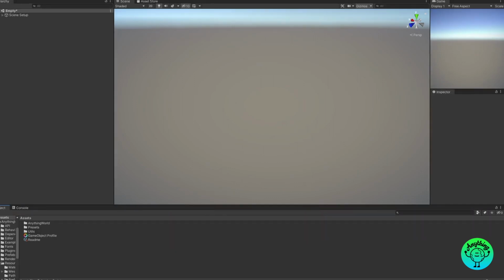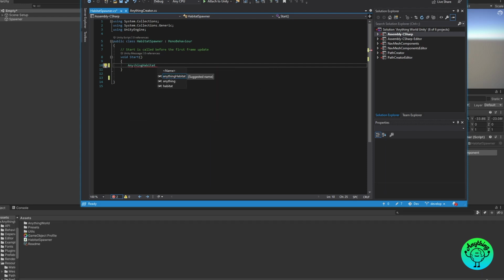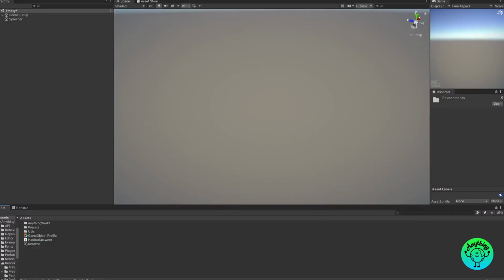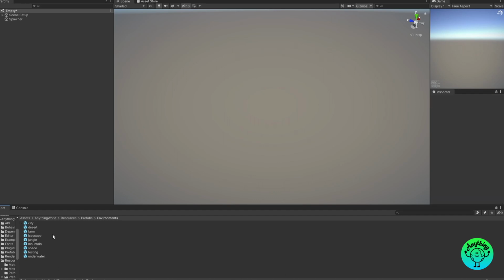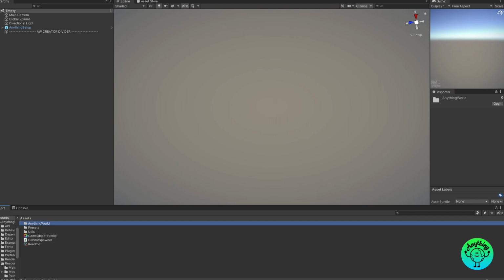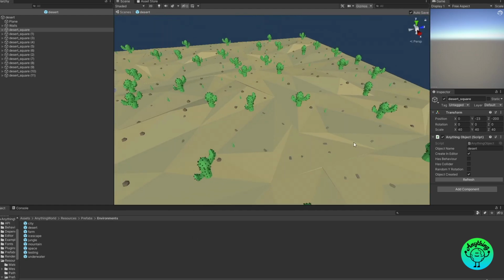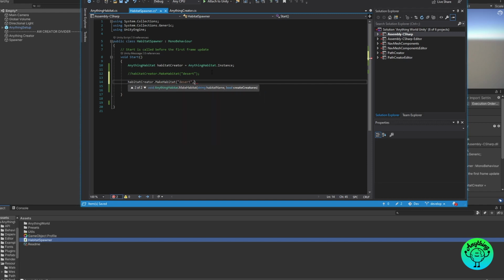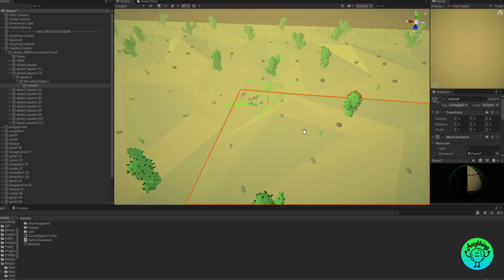Creating Habitats with Low-Code | Anything World Unity Quickstart Guide P5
Demonstrating Anything World's Classic package  habitat generation system and potential use as part of a Unity game/app